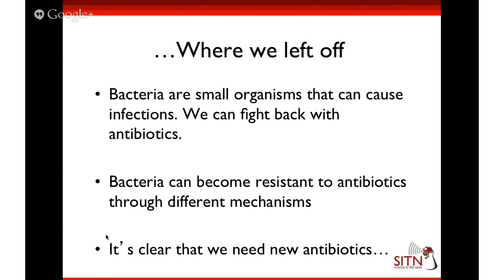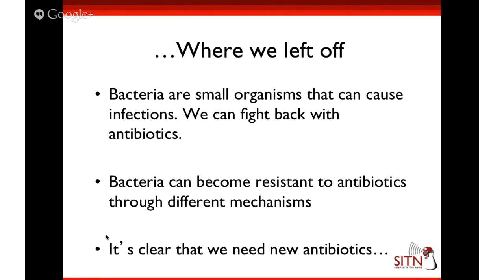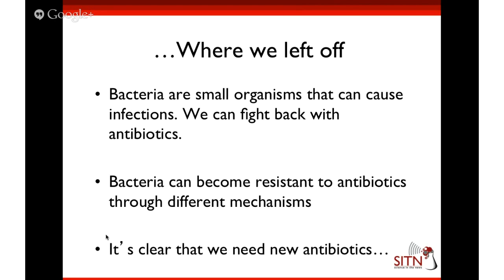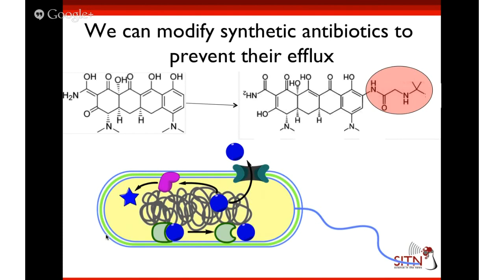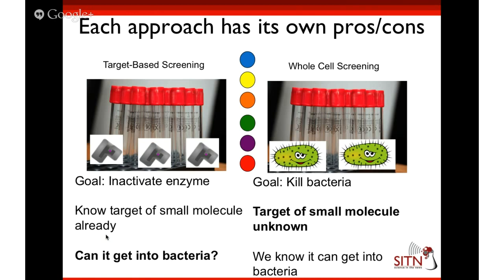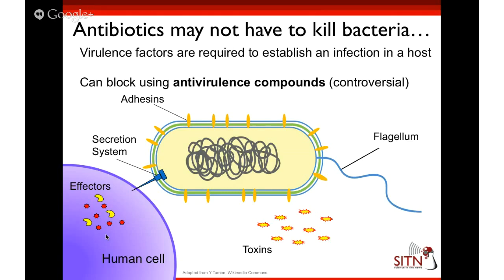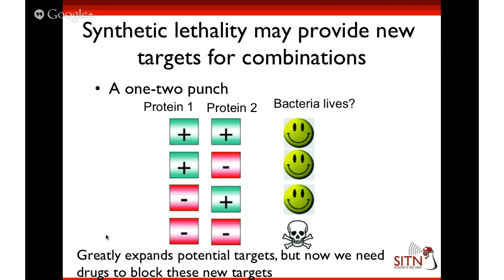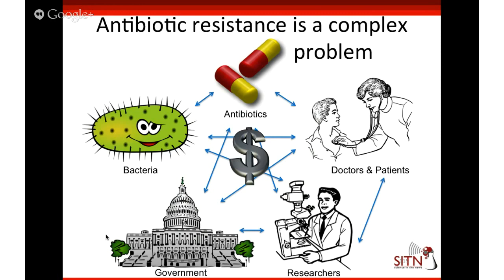Antibiotic Resistance: Super drugs for Superbugs Part II